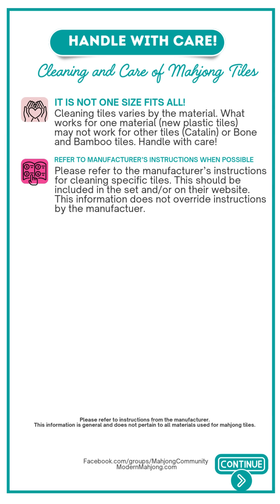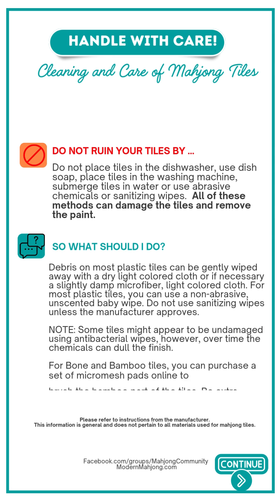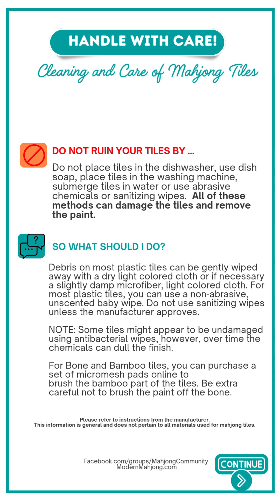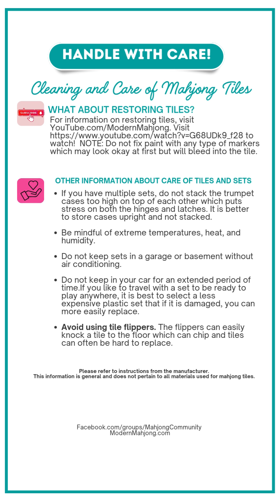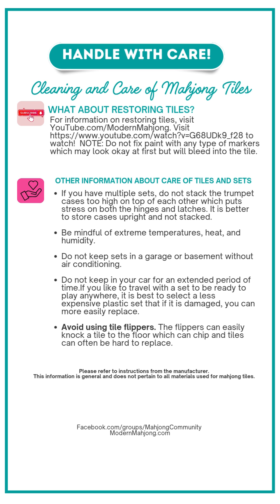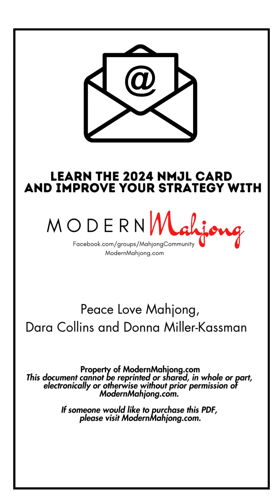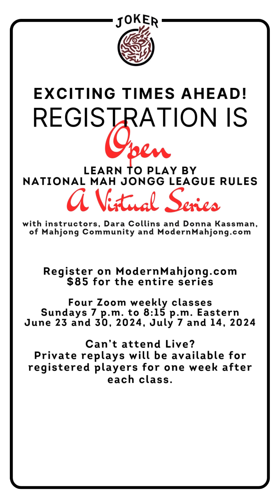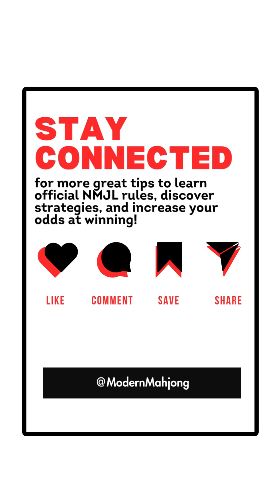Care and Cleaning of Mahjong Tiles - Handle with Care!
We are often asked this question and wanted to share some tips. NOTE: Handle with Care! We do not know the specific tiles you have so be sure to check with the manufacturer before cleaning tiles! The information provided does not override information from the manufacturer.

We create these videos and teach by official National Mah Jongg League rules so players can enjoy games wherever they are and can recognize House Rules.

Are there other topics that you are confused about?

We have a PDF of the graphics from our Zoom on ModernMahjong.com which includes picking a hand, backup hands, and learning the card. to purchase.

We have 2024 NMJL Cards on ModernMahjong.com shipping with tracking.

Thank you Barney Gallassio and everyone that joined us for our Modern Mahjong 2024 Card Review! We shared the replay of our Zoom on YouTube.com/c/ModernMahjong.

A printable PDF of Barney's outline for our Zoom can be printed

We invite you to check out the other videos in our Modern Mahjong YouTube account.

the Events Tab. More events coming soon!

Want to learn more about Canasta? Check out Facebook.com/groups/ModernAmericanCanasta